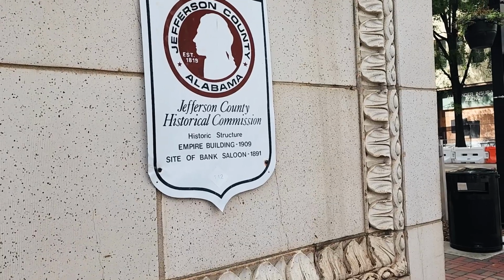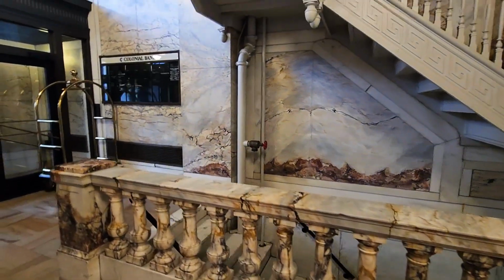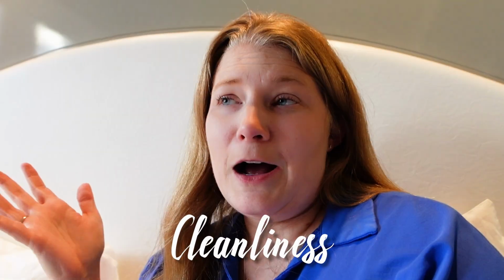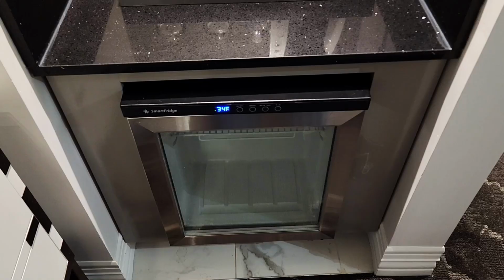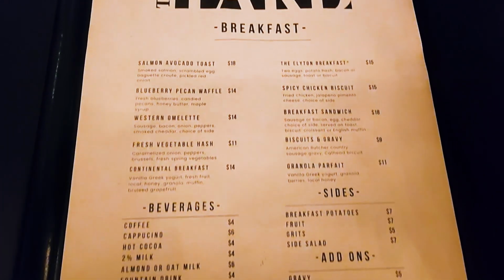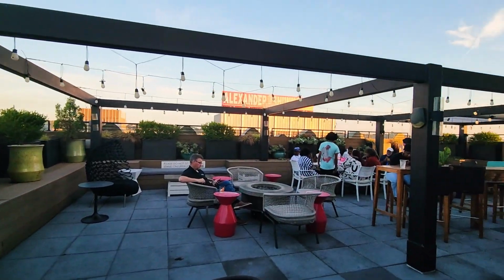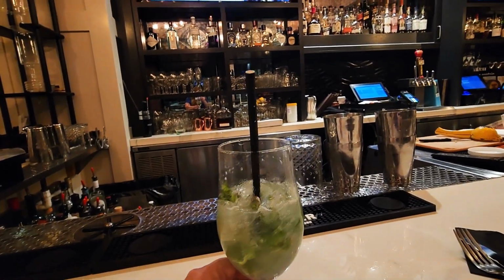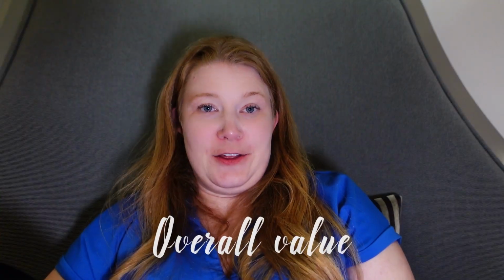Reviewing the Historic Elyton Hotel by Marriott in Birmingham Alabama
Welcome back to another exciting hotel review! Today, we’re exploring the stunning Elyton Hotel in downtown Birmingham, Alabama. Nestled in the historic Empire Building, this Marriott Autograph Collection hotel boasts rich history, gorgeous architecture, and modern amenities.

First, let’s talk about the history and charm of the Elyton Hotel. Housed in a building that dates back to 1909, this hotel was once the tallest steel structure in the South. The lobby's marble and woodwork have been meticulously maintained, creating a breathtaking entrance. I also appreciate the blend of modern and vintage touches throughout the rooms, which are both stylish and comfortable. Plus, shout out to Tiffany at the front desk for making my check-in smooth and welcoming!

Now, onto the amenities and dining options. The Elyton offers a fitness center, valet service, and two restaurants: Moonshine, a rooftop bar with stunning views, and The Yard, a fine dining spot. While Moonshine’s service was lacking, The Yard impressed with delicious meals and friendly service. Despite some minor hiccups, like the valet not being 24-hour and the high room rates, the overall experience was enjoyable. For those considering a stay, the Elyton Hotel scores a commendable 30 out of 35. Let me know where I should review next.